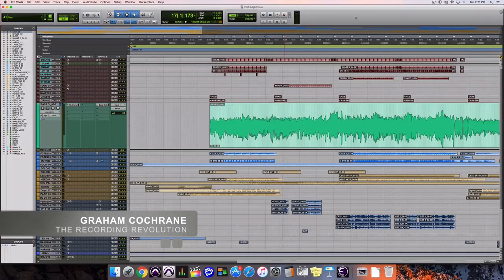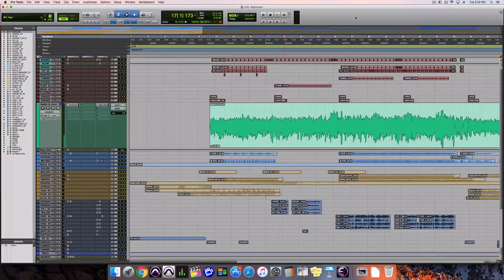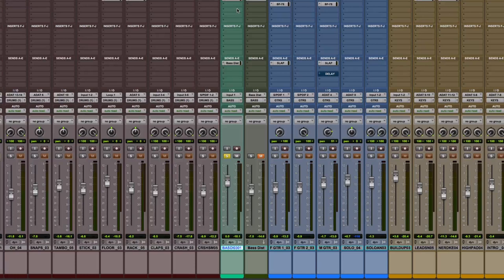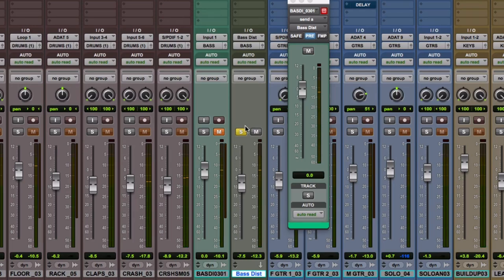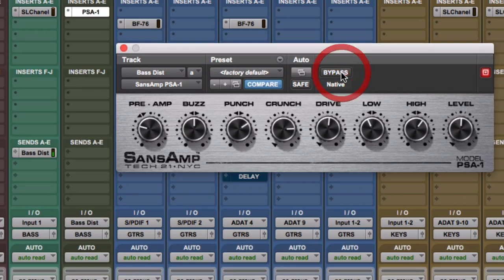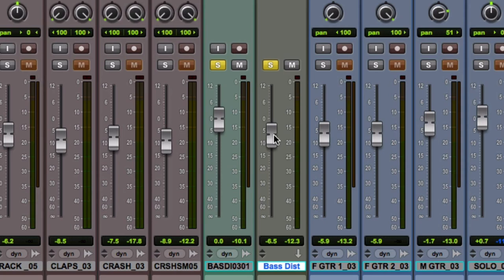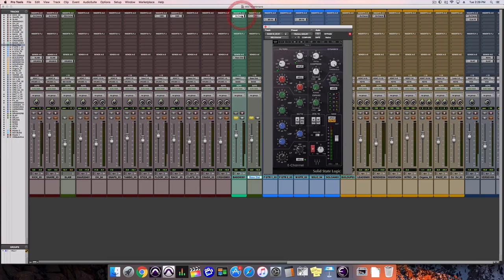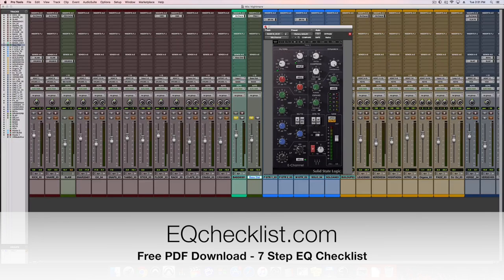Mixing Bass To Cut Through On Laptop + Phone Speakers - RecordingRevolution.com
►► Overwhelmed by EQ when mixing? Just download my FREE 7 Step EQ Checklist

No matter how awesome your bass sounds in your studio monitors or headphones it needs to sound great in the real world.

And what do lots of people listen to music on in the real world? Crappy laptop and phone speakers that put out absolutely zero low end!

So that the last thing you want is for your bass to disappear when someone fires up your song on their iPhone or laptop while they are working or surfing the web.

Today I'm going to show you a simple trick you can use to ensure your bass tracks will cut through on ANY crappy small speaker.